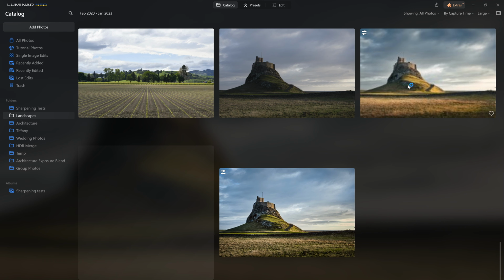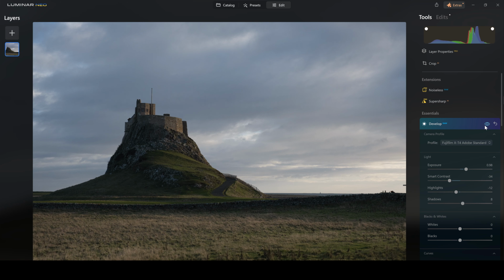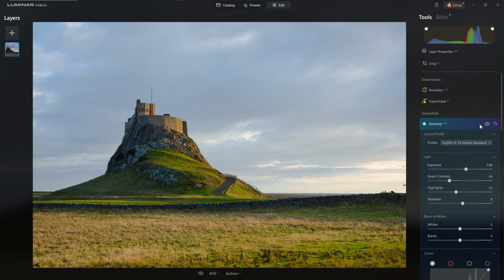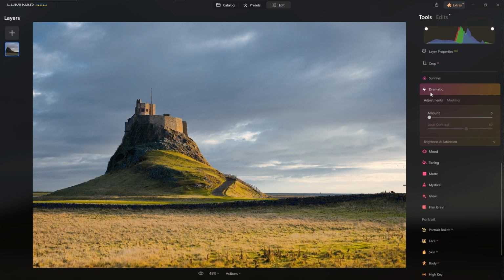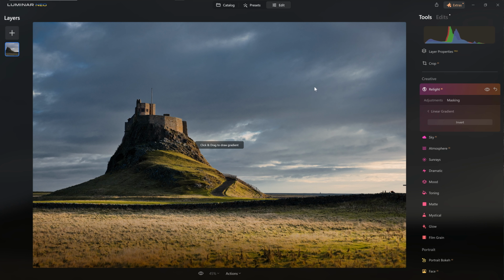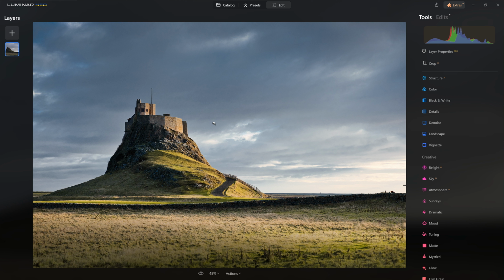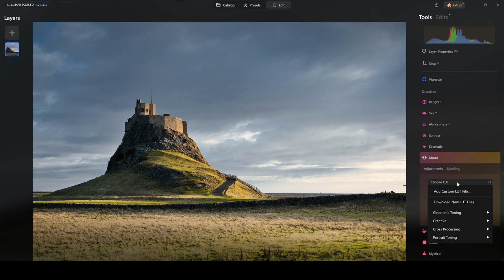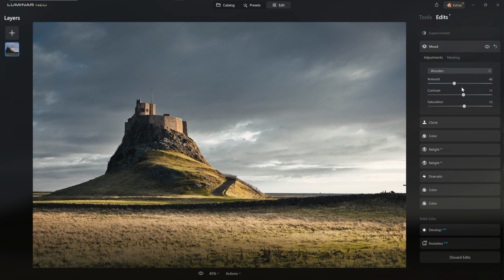Dramatic Photo Editing with Luminar NEO - Full Tutorial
In this photo editing tutorial / walkthrough lets do a photo edit of the magnificent Lindisfarne castle. Luminar Neo offers us many ways to tackle a photo edit and in this one I explore some tools that will help to add a moody stormy look to this dramatic shot. Thanks for your patience while I've been away!

Members with the membership + downloads option please ensure you've sent me your email address to so I can set you up with access to the raw files and any accompanying materials. Want to join?